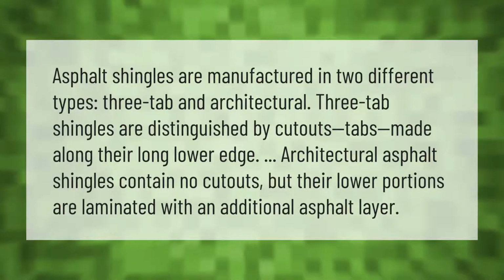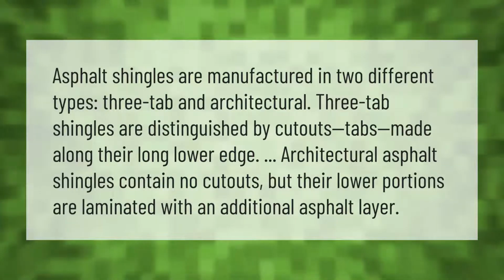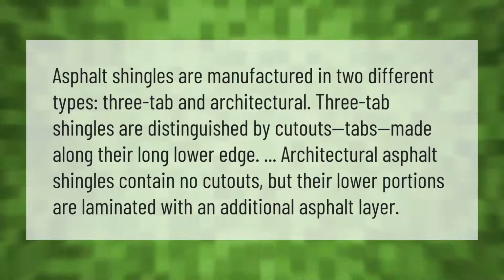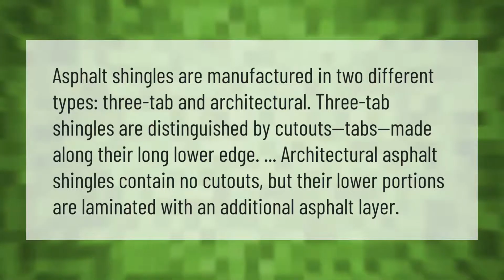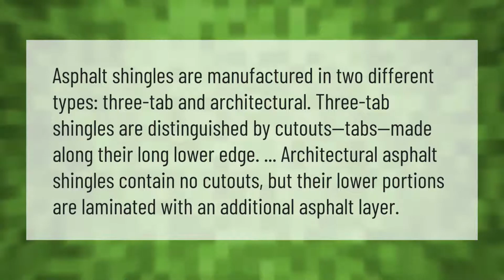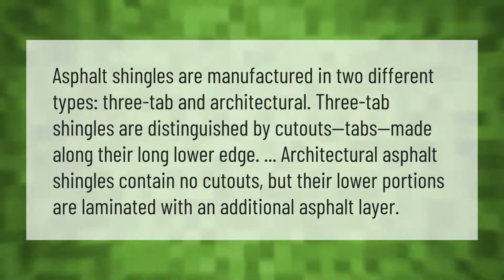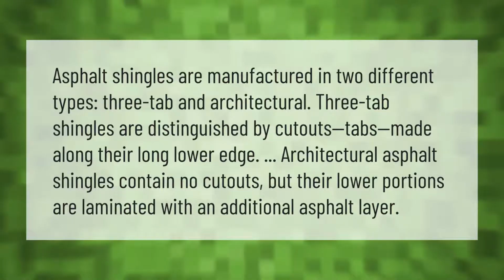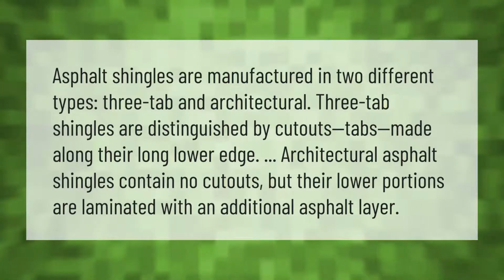What is the difference between architectural shingles and regular shingles?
00:00 - What is the difference between architectural shingles and regular shingles?
00:40 - Should old shingles be removed?
01:09 - Is architectural shingles harder than 3-tab?
01:37 - Are there different grades of architectural shingles?
02:09 - What are the advantages of architectural shingles?
02:37 - How much does it cost to install architectural shingles?
03:11 - Are architectural shingles worth it?
03:43 - Do architectural shingles add value?

Laura S. Harris (2021, June 18.) What is the difference between architectural shingles and regular shingles?
    AskAbout.video/articles/What-is-the-difference-between-architectural-shingles-and-regular-shingles-254668